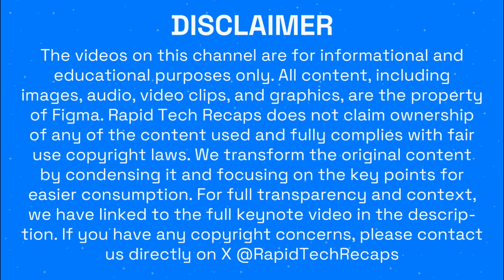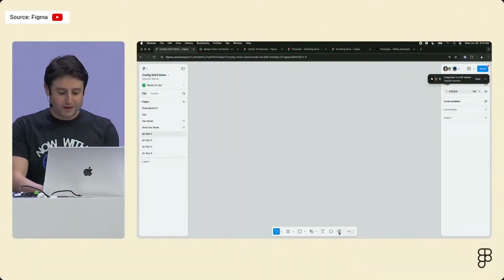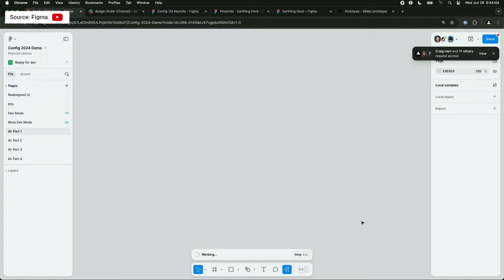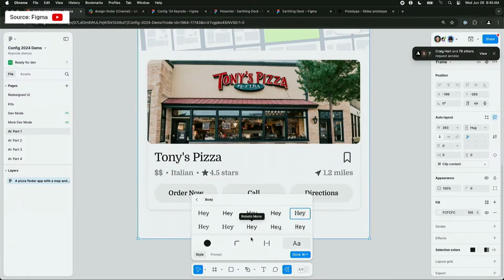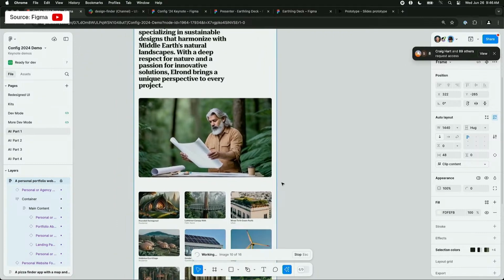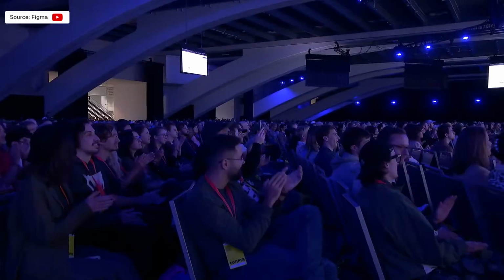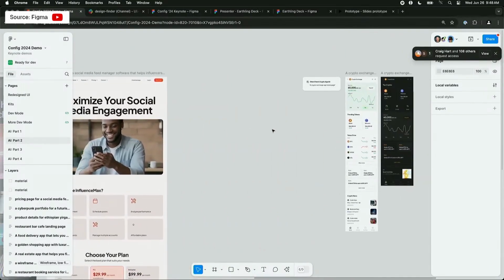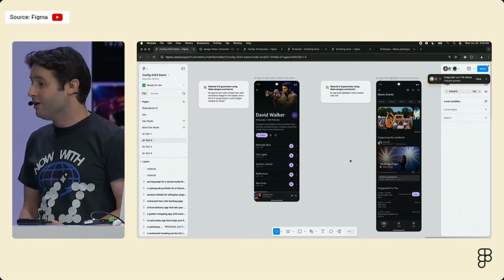Introducing Figma AI by Dylan Field (C.E.O & CO-Founder Figma) | Figma Config 2024